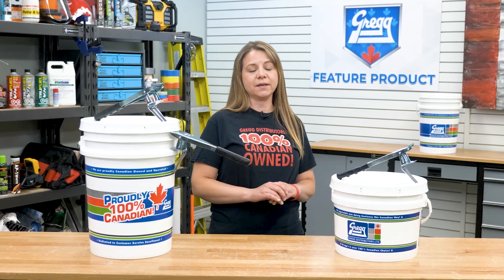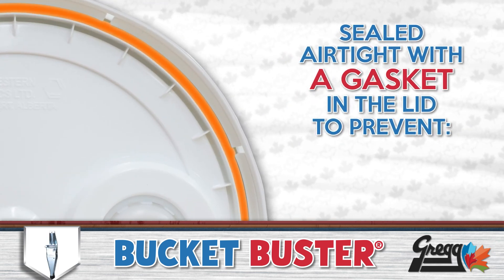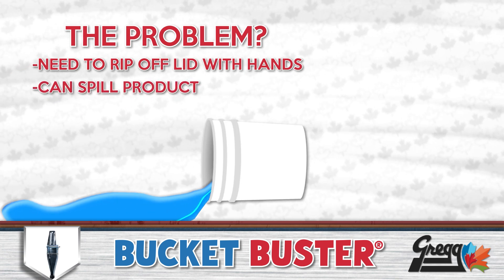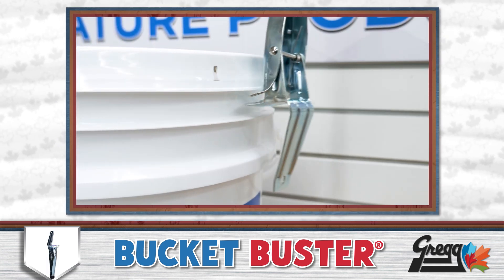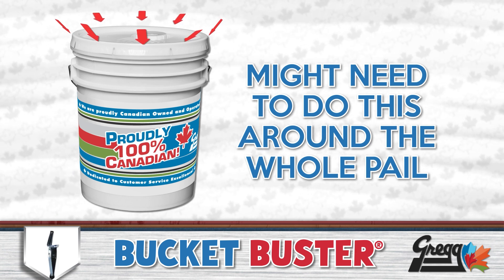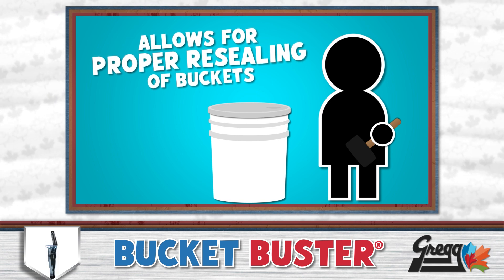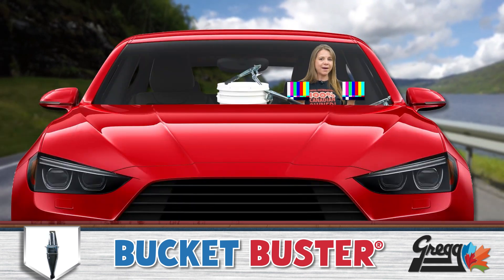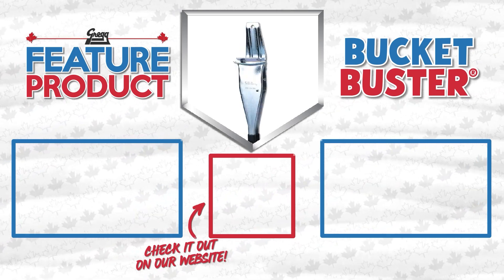BUCKET BUSTER - Feature Product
Tired of sore fingers from ripping open pail lids? Always wrecking the lids so you can't use them again? Your struggles stop here with this week's Feature Product: The Bucket Buster!!